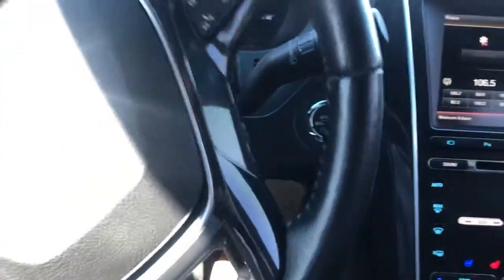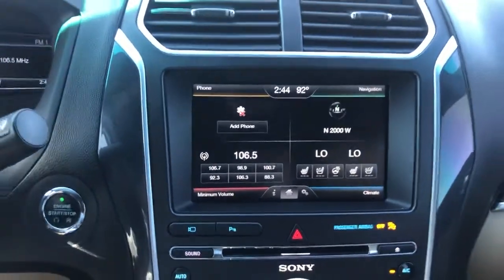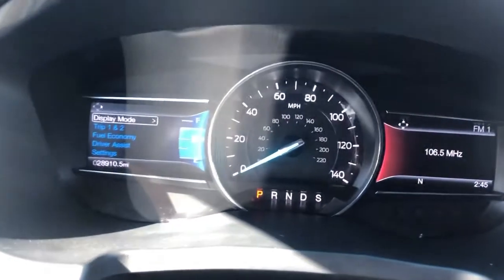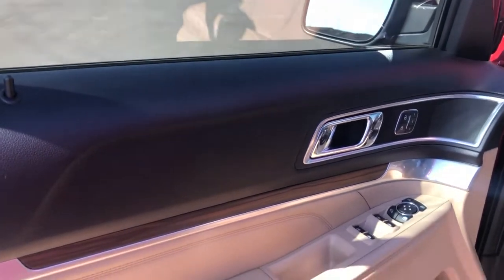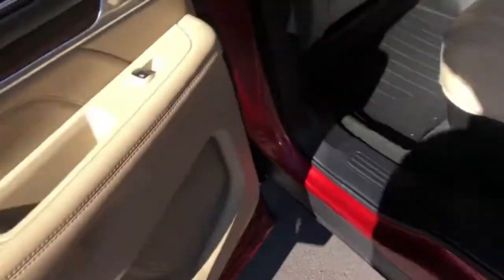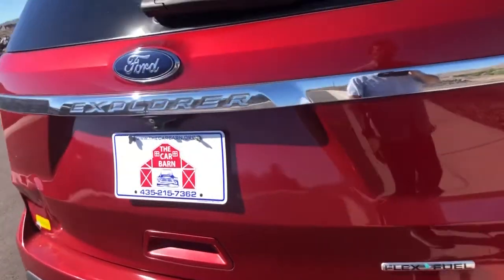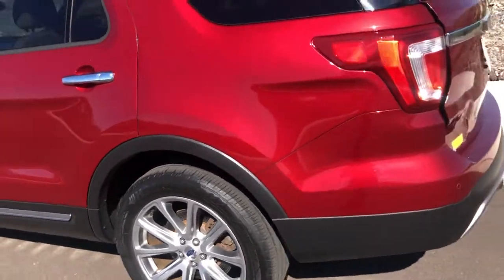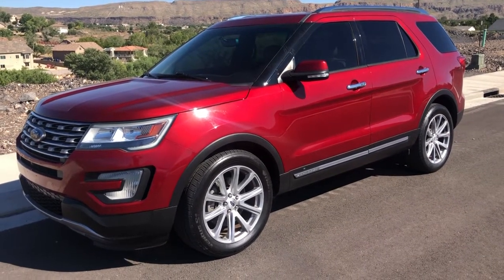2016. Ford Explorer. LIMITED!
Beautiful SUV!